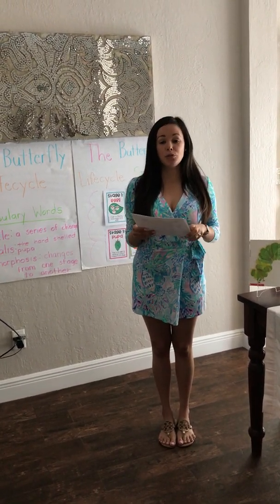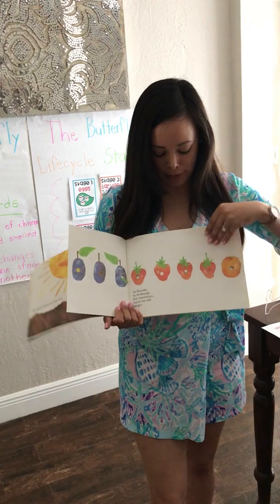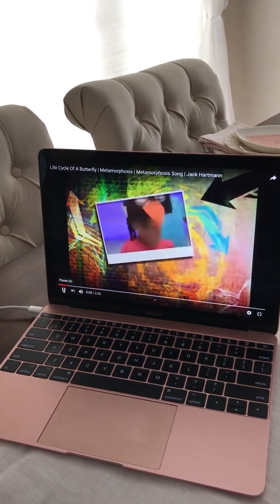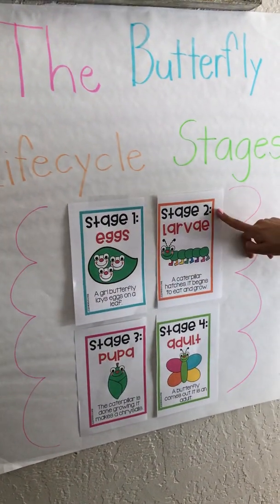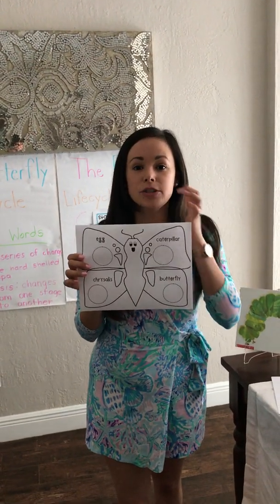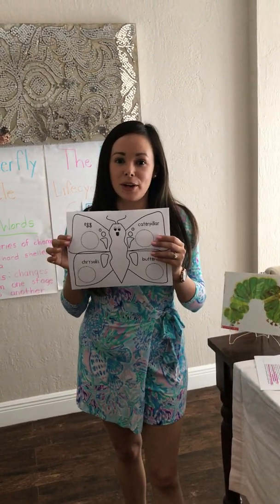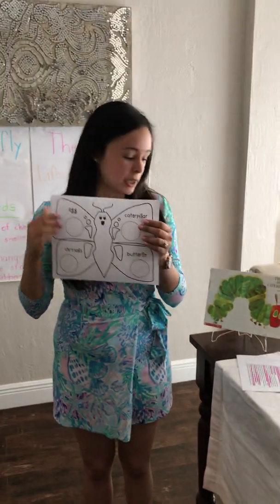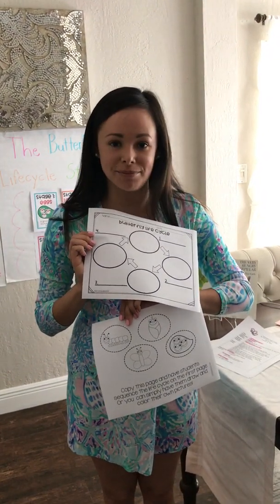EDG5414 Micro Teach